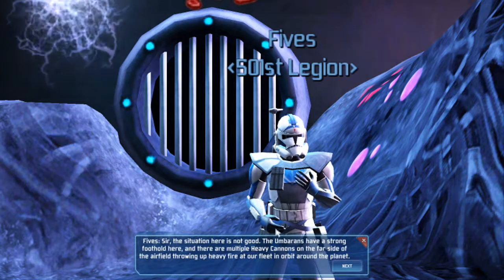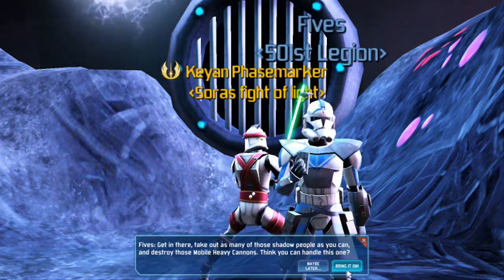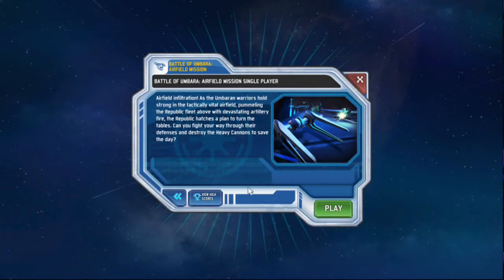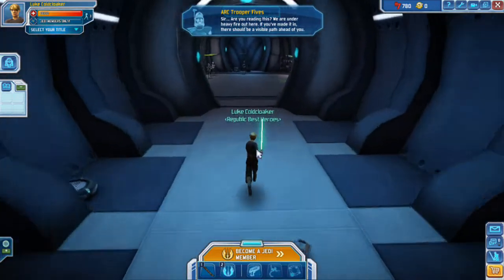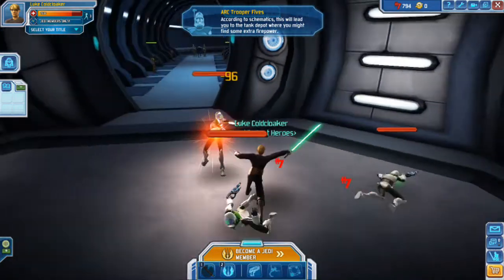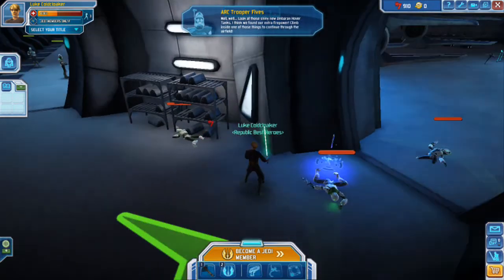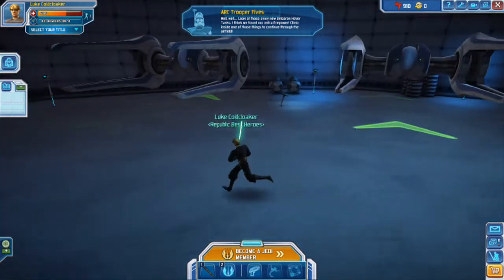Clone Wars Adventures With New Features and Places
Hi I am finally back to play Clone Wars Adventures, this time however they added some new features. They added the ability to jump over places. They added a fight system to destory the droids and get some extra republic credits. Anyways this video display of what I did on the event and show off some of my moves so enjoy.